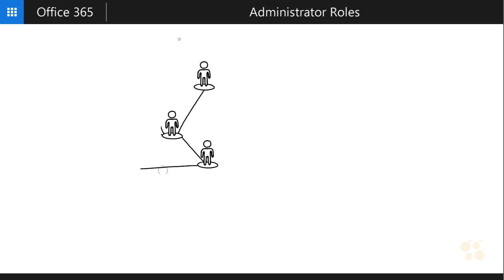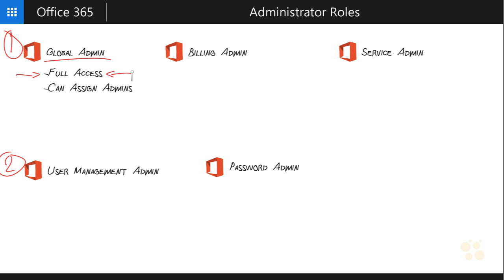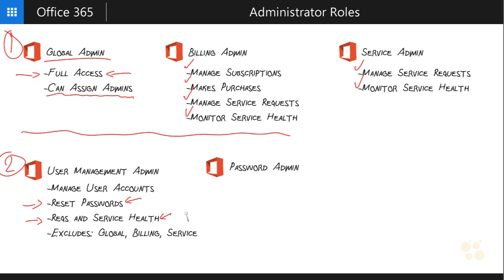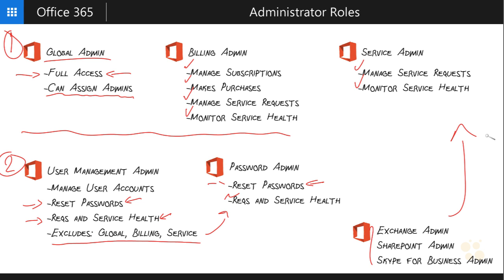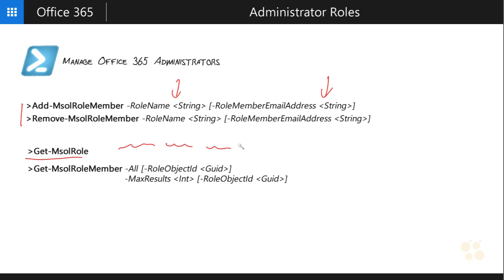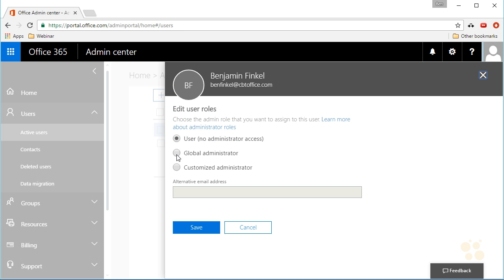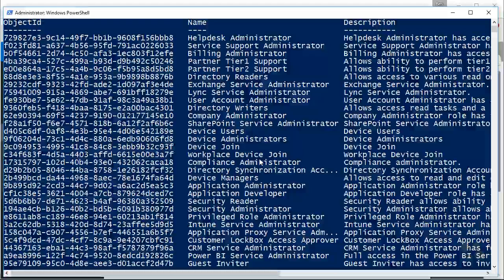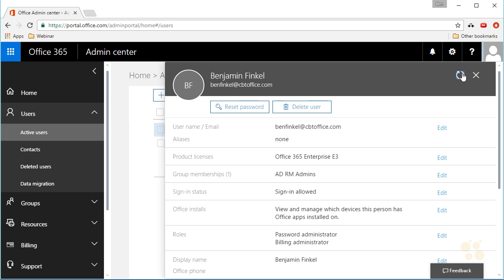10 - Administrator Roles